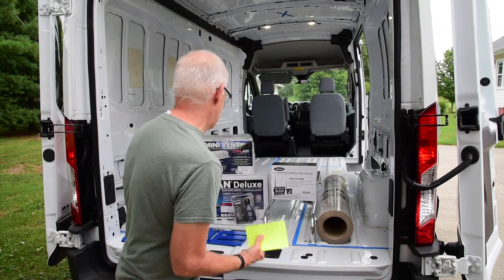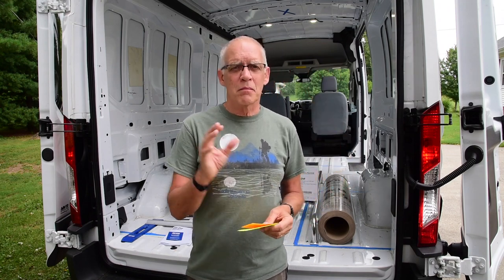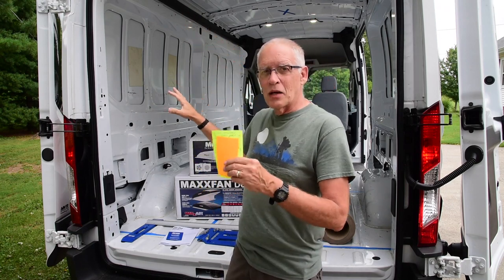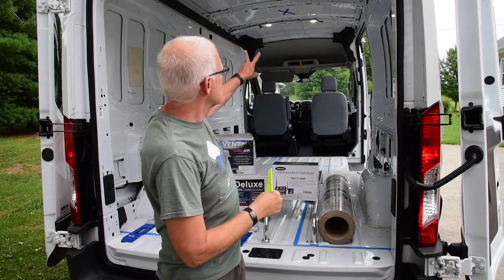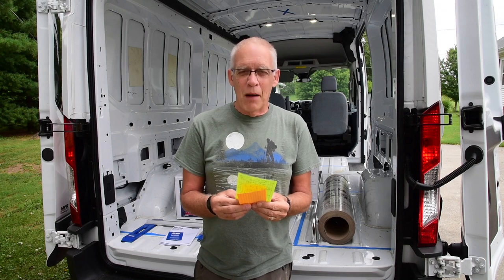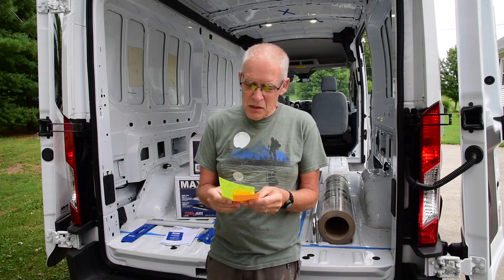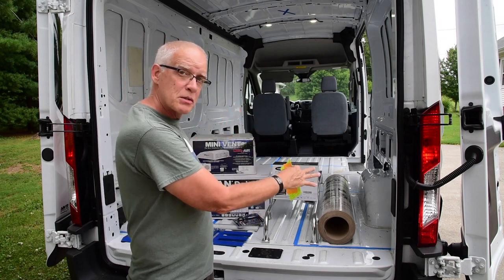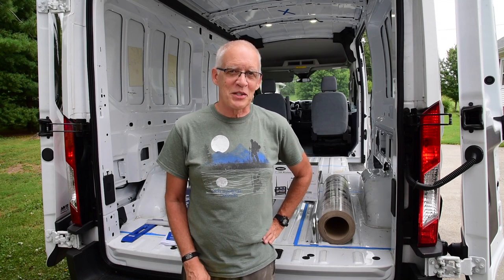Moman Transit Van Build 2020 Update #1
What is going on Charles? Why are you waiting to get started?
As you will see, I am waiting on some hardware to install the fan and vent, as well as the two bunk windows. The cardboard mockups will be made soon and before long, I will work on building the floor.

I am converting a 2018 Ford Transit 250  - medium roof - 148' long wheelbase - V6 3.7L . No standard plumbing that needs to be winterized, but will include a bathroom with shower, kitchen, living space/spare bedroom. And I am wiring it for both shore power and a lithium-based system all powered Ecoflow lithium battery packs.

Corporate sponsors - Ecoflow, ICECO, XPLR Outfitters, Kilmat, TailGater Tire Table, Artlist, Pixel Film Studios, Runaway Campers, Baltus Electronics and Midwest Van Sales.

Cartoon artwork of Susie and Charles from Fiverr artist -